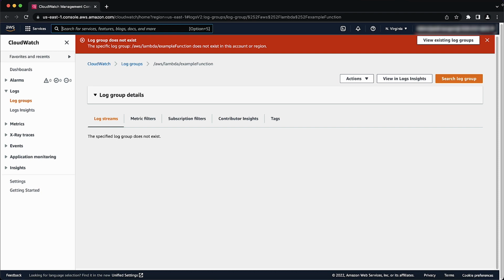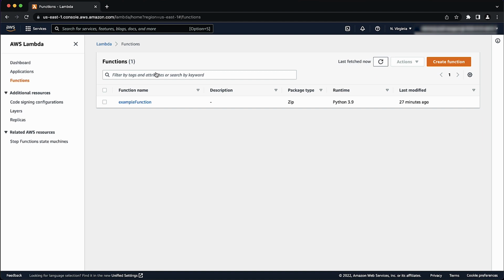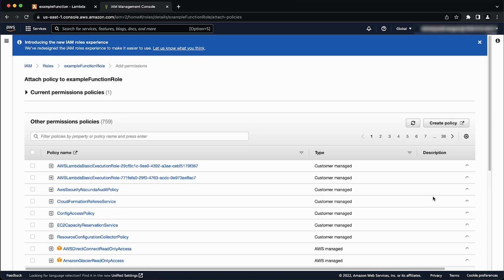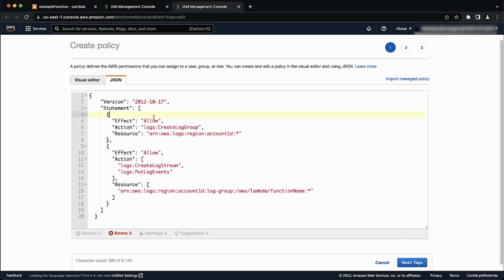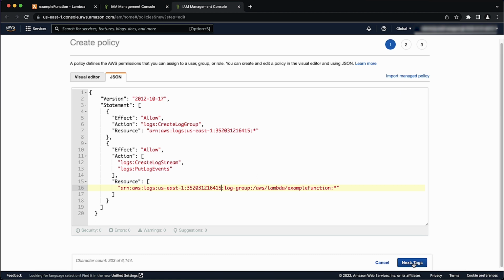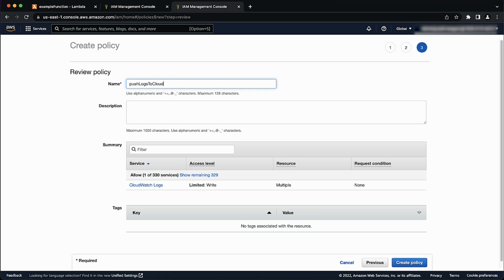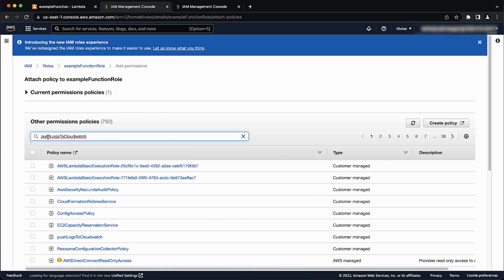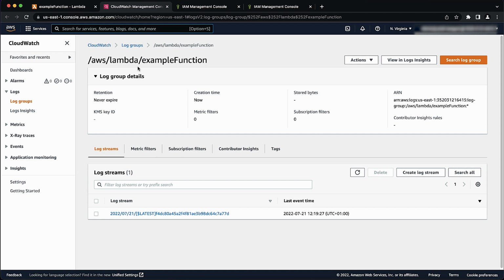How do I fix "Log group does not exist" errors for Lambda function logs in the CloudWatch console?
For more details, see the Knowledge Center article associated with this video

Jeremiah shows you how to fix "Log group does not exist" errors for Lambda function logs in the CloudWatch console.

0:00 Introduction
0:30 Chapter 1
1:40 Chapter 2
3:36 Closing